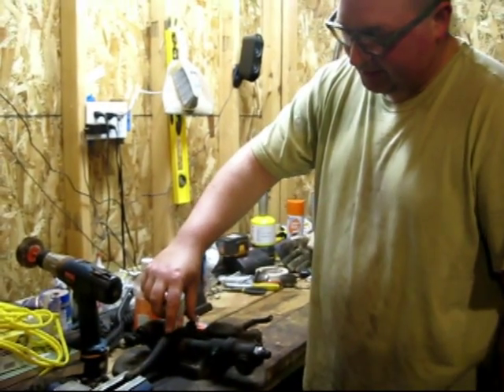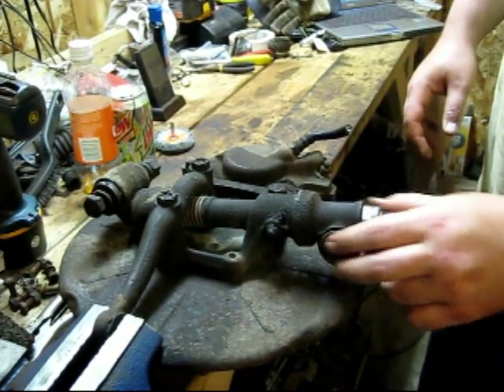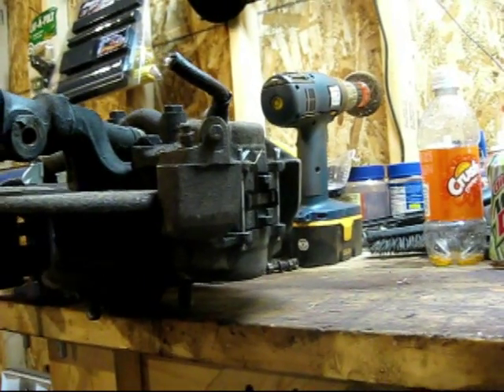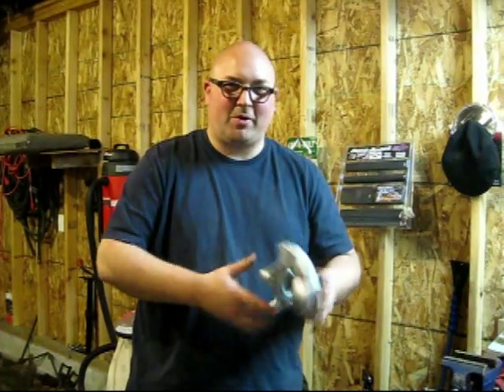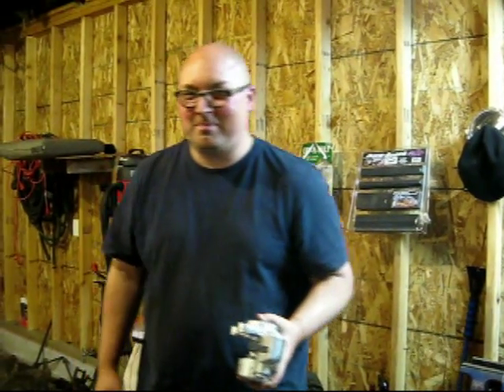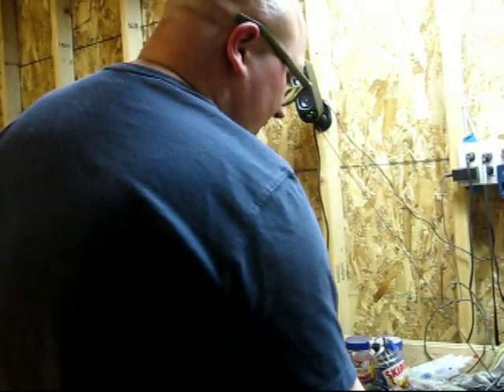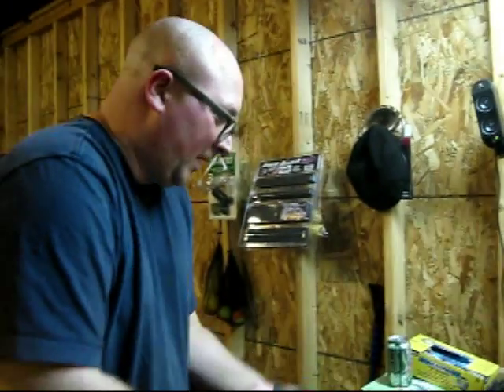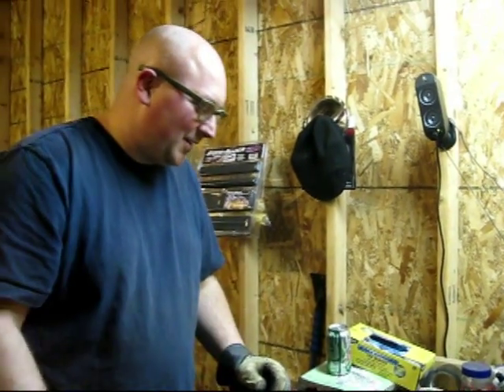MG 34 - Kingpins and Calipers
In this episode I'm working on getting the front suspension's calipers and kingpins dissassembled.

Marty's Garage is also available in podcast form via iTunes and the Zune Marketplace (Free)